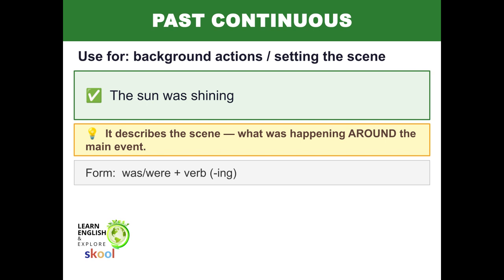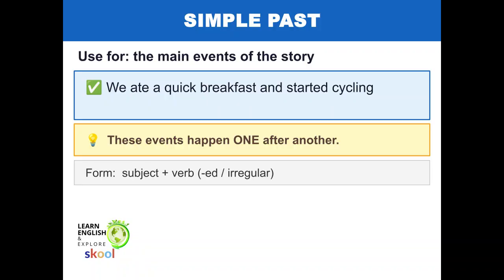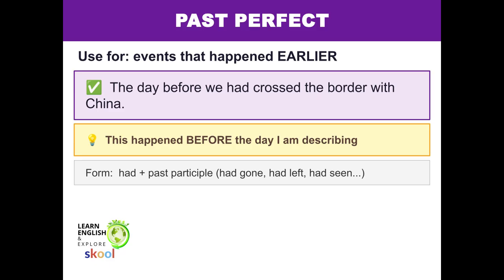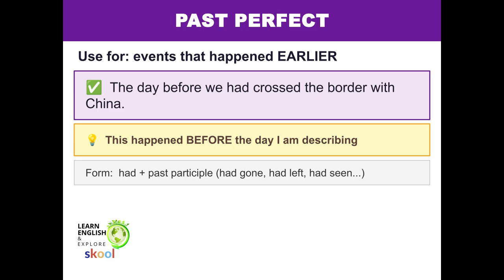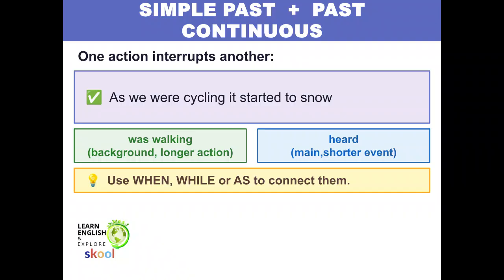The Hardest Day - Narrative Tenses in English – Learn Grammar Through a Real Story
Have you ever tried to tell a story in English but weren't sure which tense to use? In this lesson, I share one of the hardest days of my life — cycling through the mountains of Kyrgyzstan in freezing snow — and through that real story, you'll naturally learn how to use narrative tenses in English.
📚 What you'll learn:
✅ Past Simple – for the main events of a story
✅ Past Continuous – for setting the scene and describing longer background actions
✅ Past Perfect – for events that happened before the main story
✅ Past Simple + Past Continuous combined – a shorter action interrupting a longer one
💬 Try it yourself! Write your own short story in the comments using narrative tenses — I'll give you personal feedback.
🔗 Join the Learn English & Explore Skool community for more lessons, practice, and live sessions: [your Skool link]